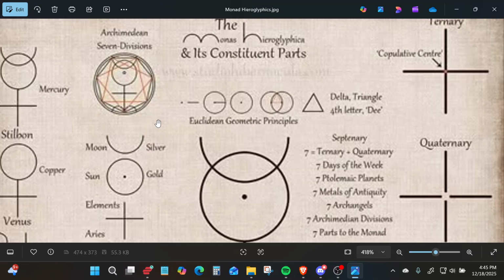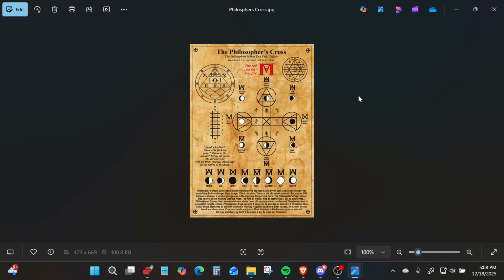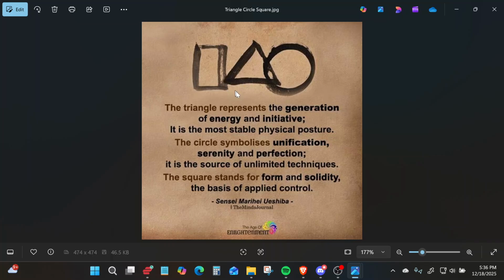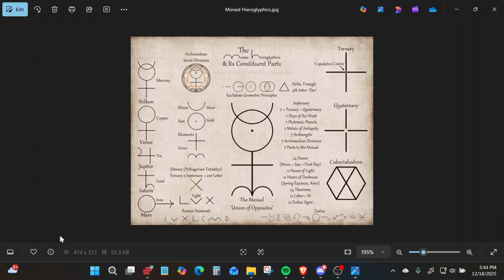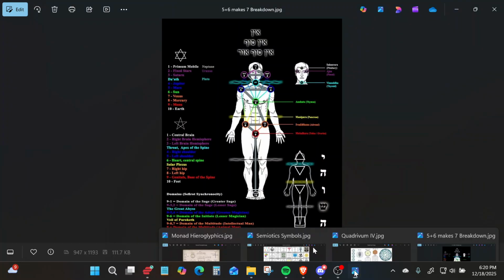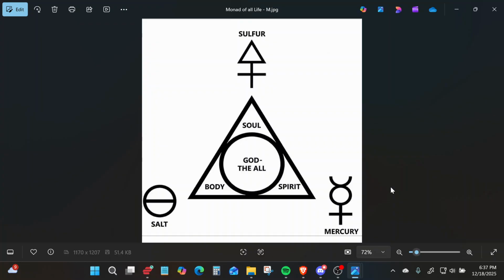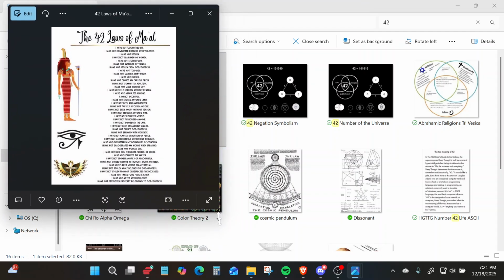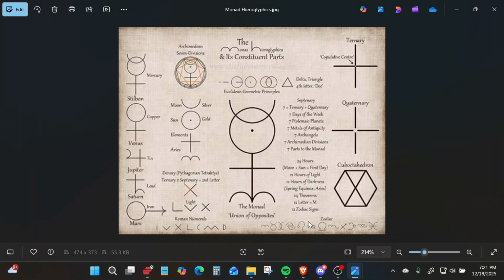Symbolism Stream #2 12-18-2025 Monas Hieroglyphica & Four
This was actually the 3rd collaboration (as audio failed on the 2nd) 1st was uploaded to @silasspeaks3301 channel in July of 2025.

Open discussion on symbolic expression shown by John Dee's Monas Hieroglyphica along with a collection of works found across multiple platforms.

Thank you @cultytalk and everyone else who participated & all whom may view this!